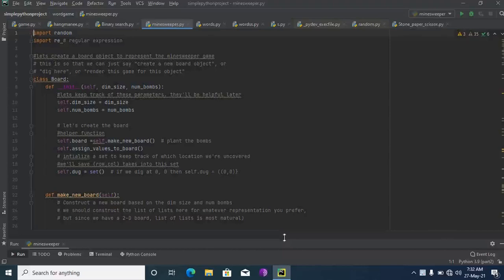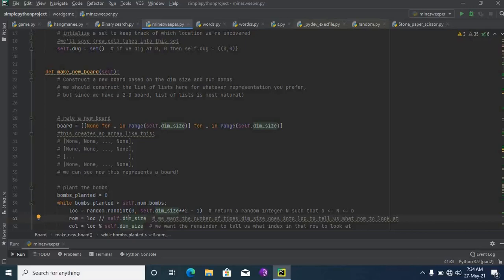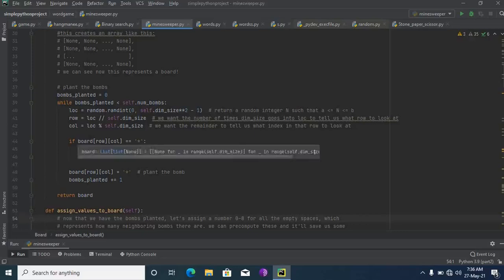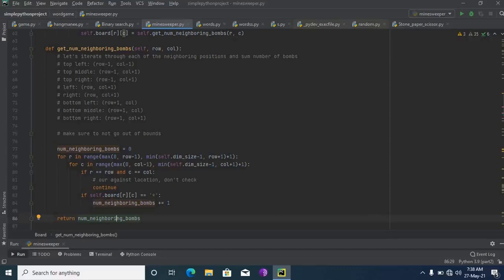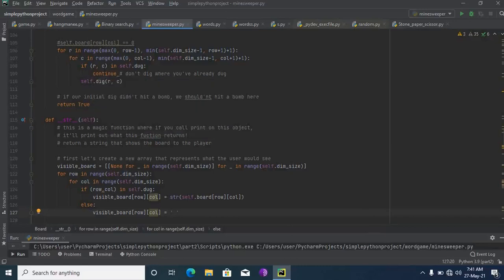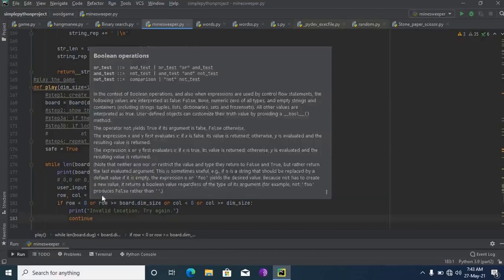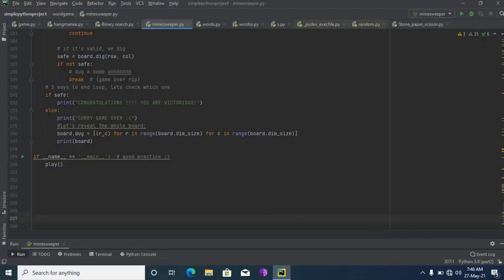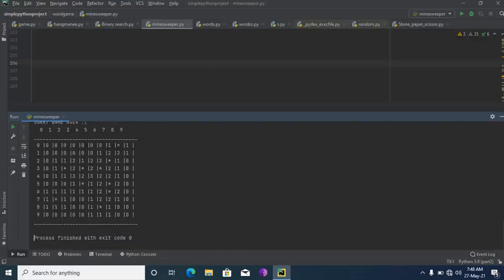part8 python project for beginners